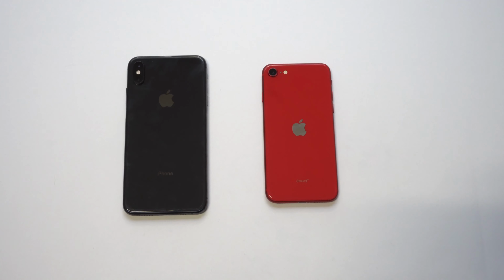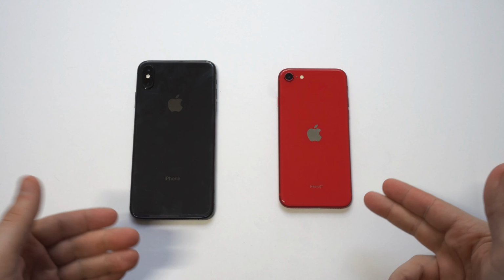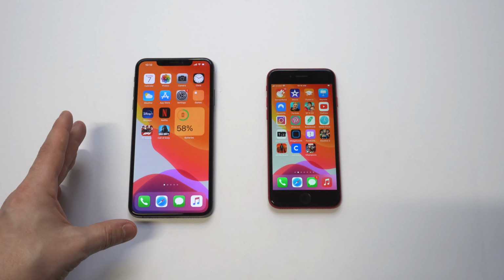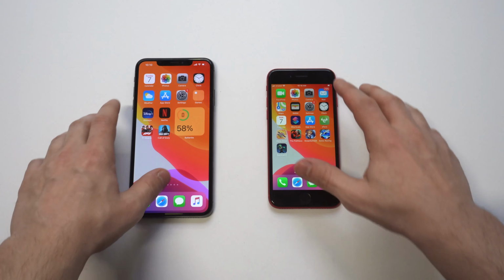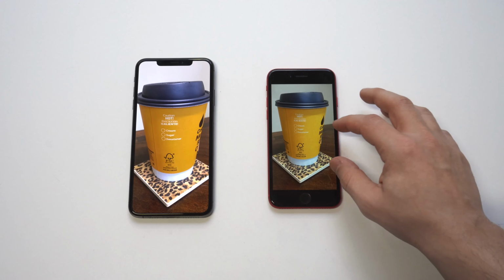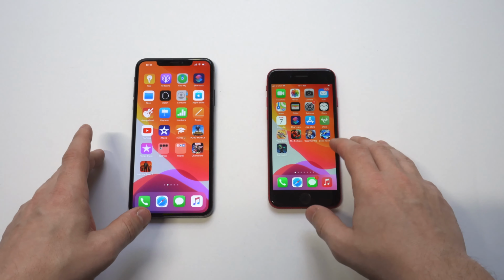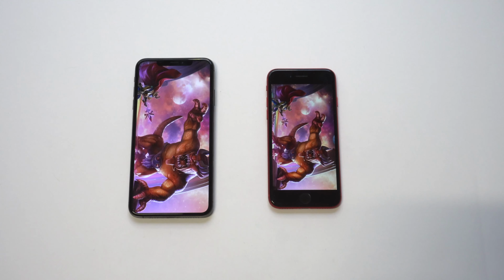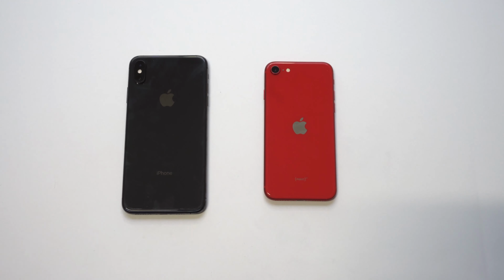Best Iphone Under $500 Dollars In 2021 - Top 2 Picks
1.
Written Review

2.
Written Review

Must Download Iphone Apps

Cheap Prices for Iphones:
Iphone 12
Iphone 12 Mini
Iphone 12 Pro
Iphone 11
Iphone11 Pro
Iphone 11 Pro Max
Iphone SE 2
Iphone XS Max
Iphone XR
Iphone X
Iphone 8 Plus
Iphone 8
Iphone 7 Plus
Iphone 7